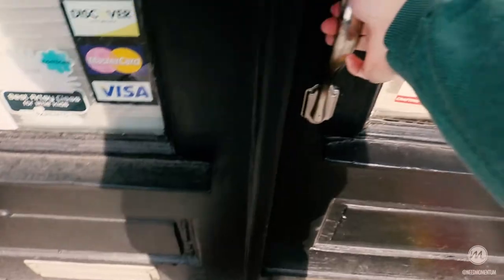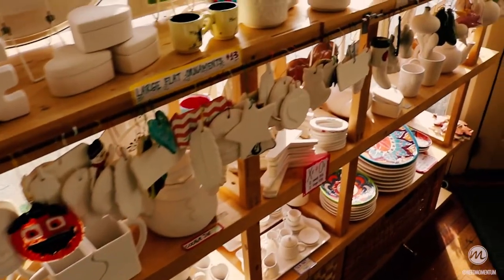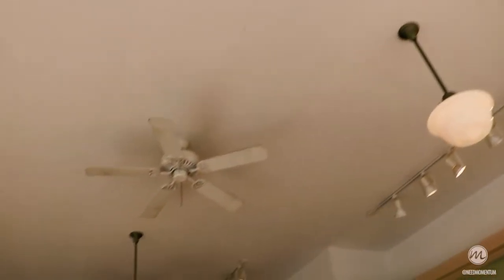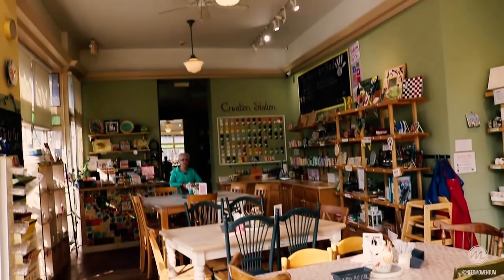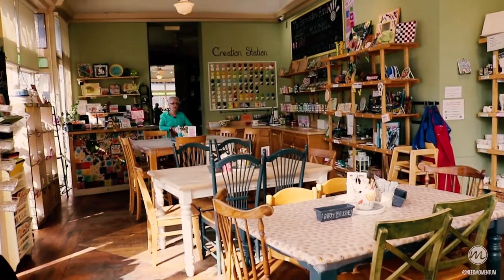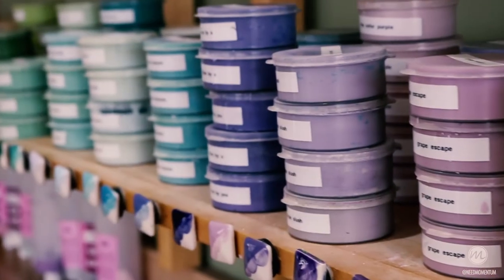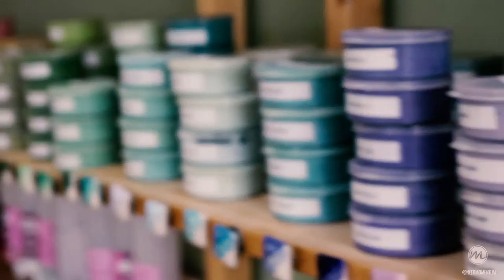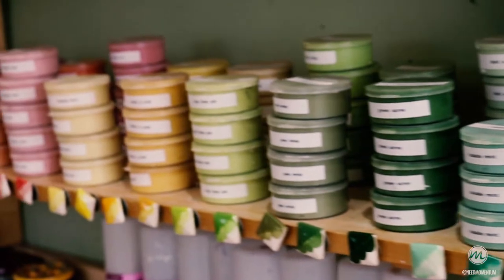Small Business Saturday - The Expressive Hand - South Philadelphia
DIY crafts and BYOB? What more could you ask for?! This week’s Small Business Saturday episode features The Expressive Hand.

Located in South Philadelphia, The Expressive Hand aims to make art accessible to everyone - they have art projects available ranging from painting pottery to fused glass

The Expressive Hand has a number of events coming up to celebrate Valentines day. They will host a “Galentines Day” event on Sunday, Feb. 10th and a Valentines Day event on Feb. 14th. Check out their website for more information!

Make sure to follow The Expressive Hand online!